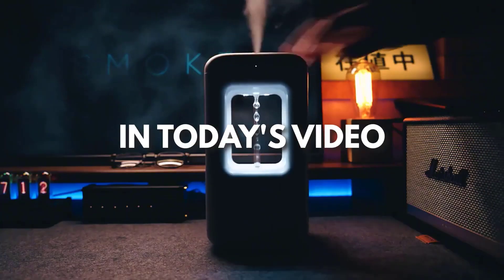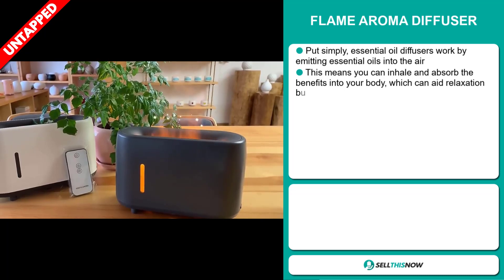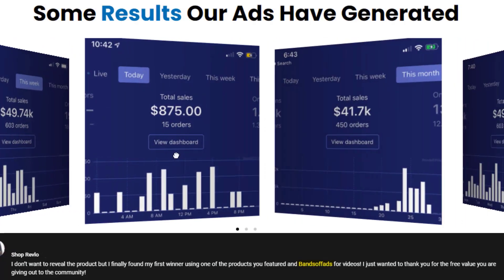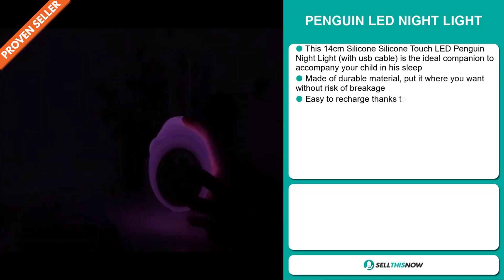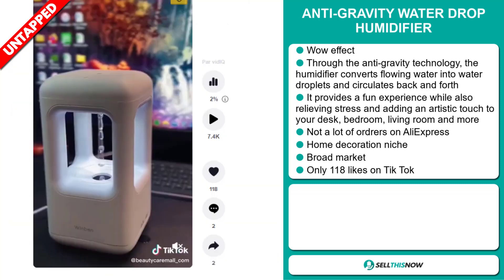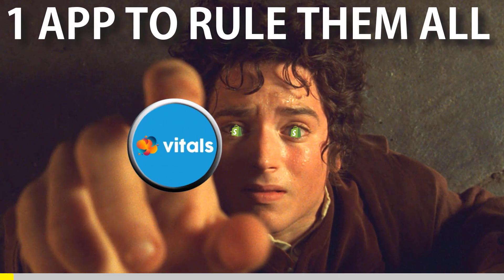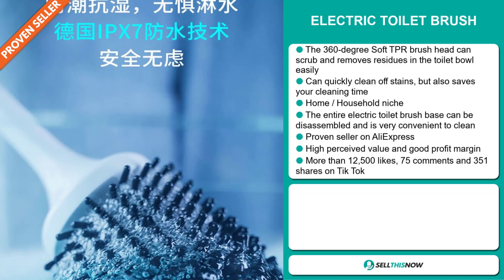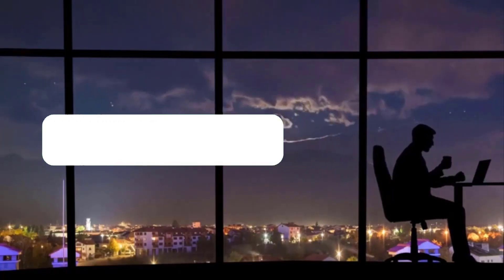8 Tik Tok Viral Products You Need To Sell RIGHT NOW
📦 AliExpress Links, Facebook links, Competitors links :

▶ 00:00 - INTRO

▶ 00:12 - PORTBALE THERMAL BLUETOOTH PRINTER

▶ 01:12 - FLAME AROMA DIFFUSER

▶ 02:13 - BandsOffAds: 10% OFF with the Code STN

▶ 02:50 - TRAVEL INFUSER BOTTLE

▶ 03:51 - PENGUIN LED NIGHT LIGHT

▶ 04:51 - ANTI-GRAVITY WATER DROP HUMIDIFIER

▶ 05:49 - PEAR APPLE FRUIT CORE EXTRACTOR

▶ 06:42 - Vitals 45 days Free Trial (40+ apps in 1) :

▶ 07:29 - ELECTRIC TOILET BRUSH

▶ 08:24 - MAGNETIC CLEANING PROOF LABEL